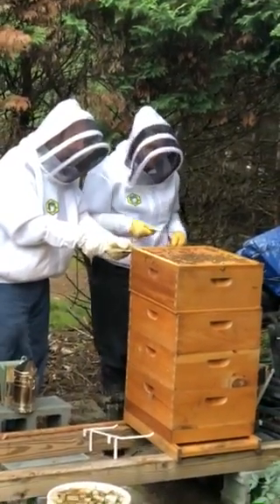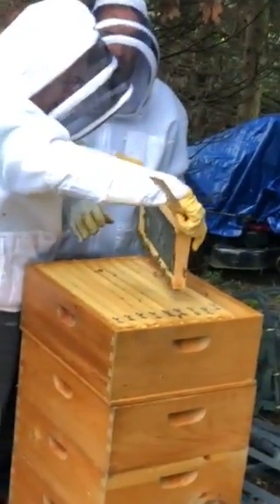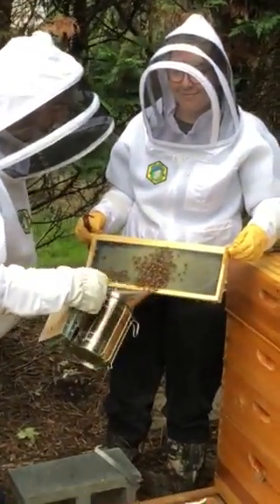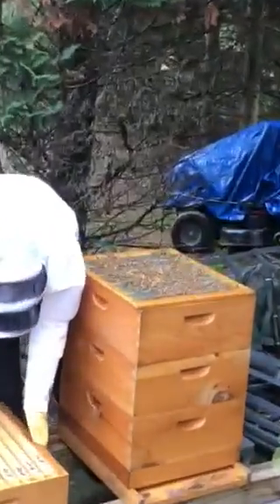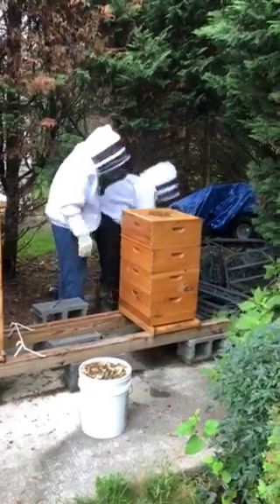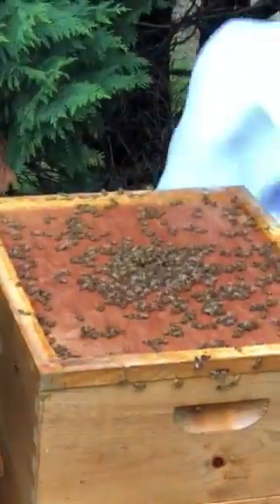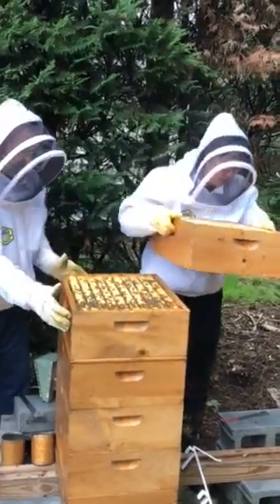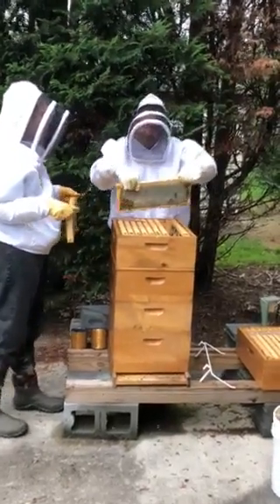Checking the Hives with my Friend, Hannah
Bees honey hives Backyard